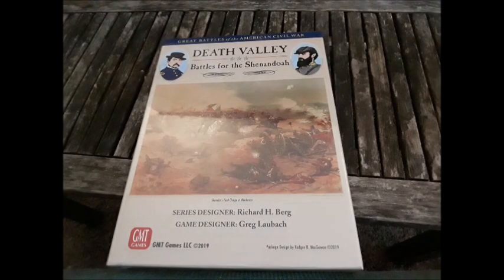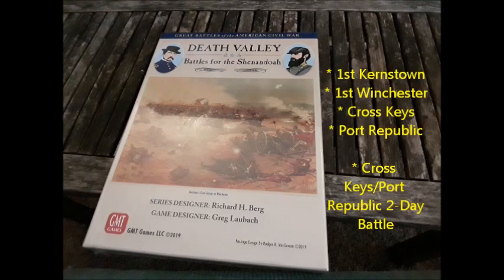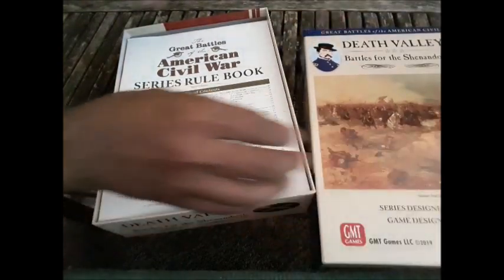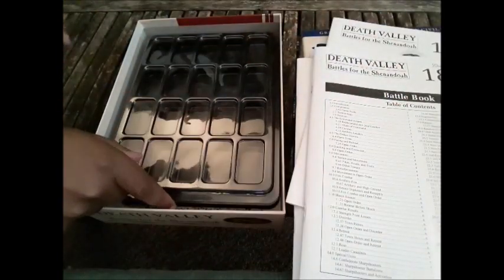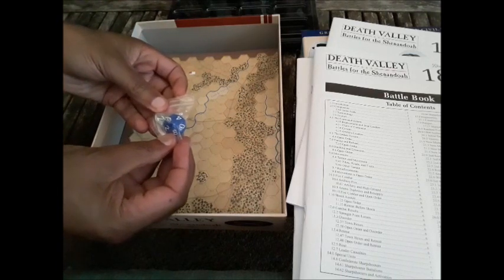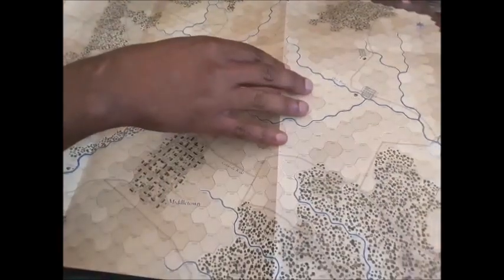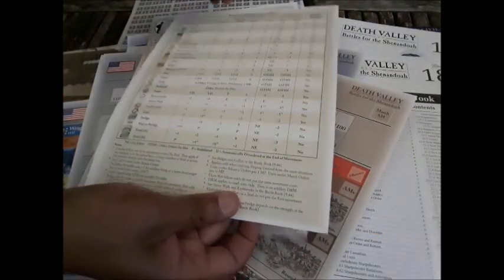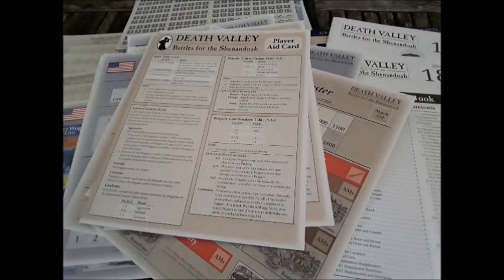Death Valley: Battles for the Shenandoah Unboxing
Tearing off the shrink-wrap for a look at wargaming's first "deci-game": a big, 10-battle collection of tactical Civil War wargames!